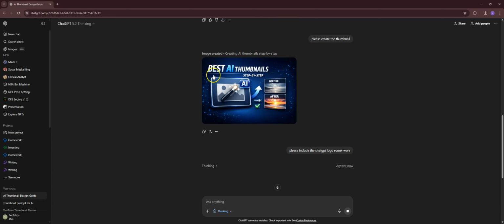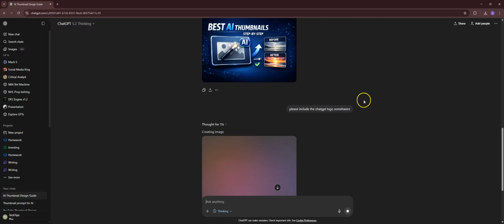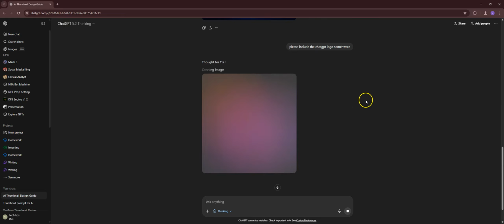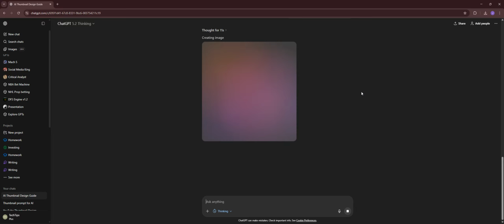How to Make The Best Possible Thumbnails Using AI (Tutorial)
In this video we go over the best possible way create thumbnails by utilizing ChatGPT image generation.

What’s Covered:

Prompting ChatGPT to give us the perfect prompt possible regarding image generation for a thumbnail for specific video title.

Feeding the prompt back into a new chat of ChatGPT to have it create our image and tinkering with the results.